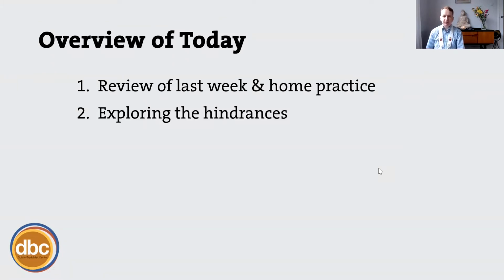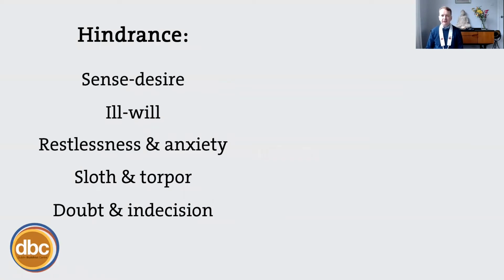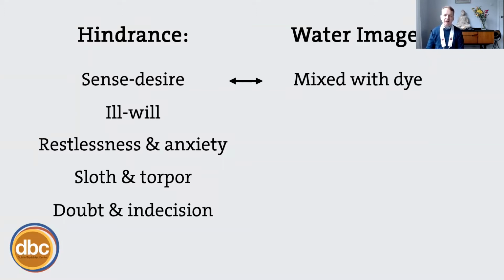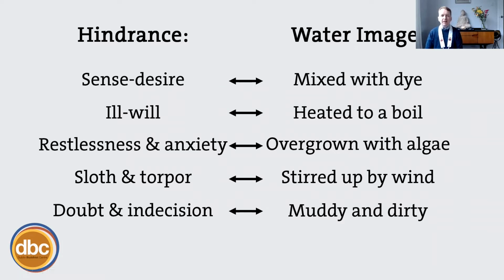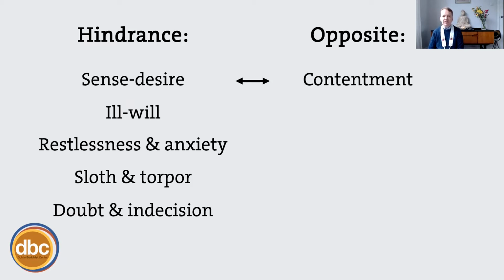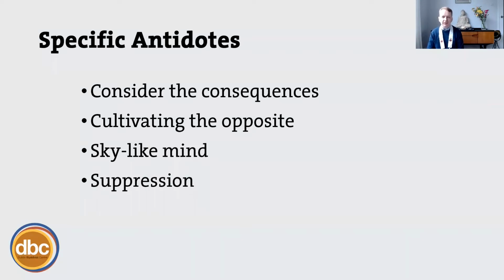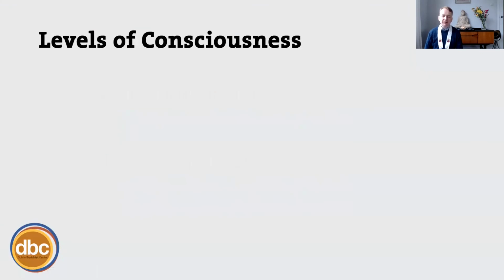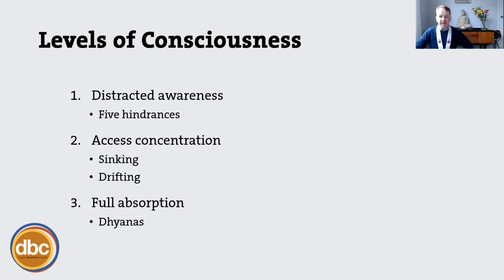Going Deeper in Meditation - Week 3 - Meditation Course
This is the video of the recording of Week 3 of the Dublin Buddhist Centre course 'Going Deeper in Meditation', a free online Buddhist meditation course which started on Wednesday 1st July 2020.

To see all our online events, visit